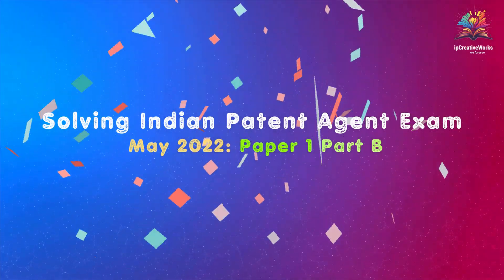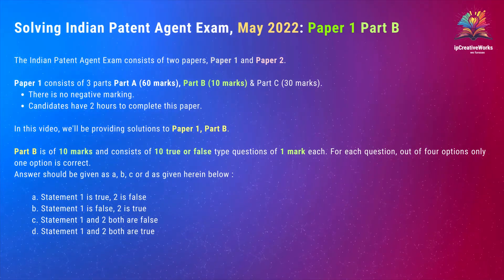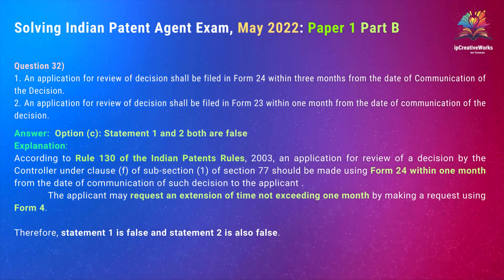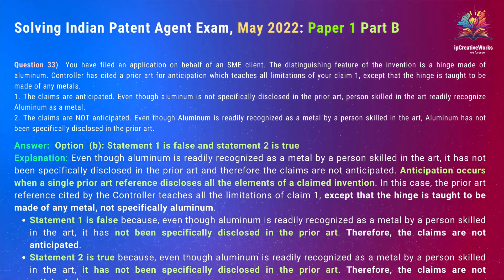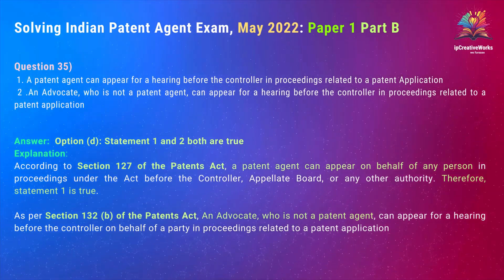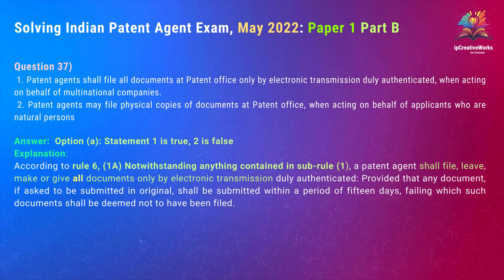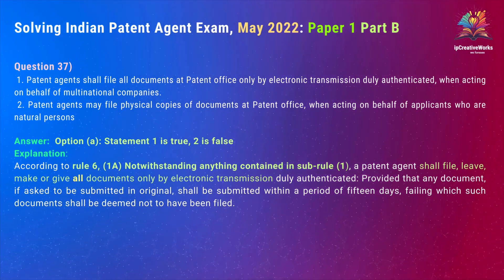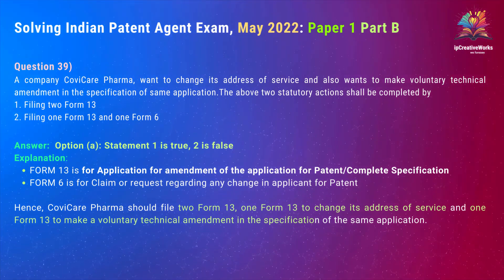7 ) Patent Agent Exam May 2022 Paper 1 Part B | Detailed Explanation and Solutions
In this video we provide a detailed explanation and solutions for the May 2022 Patent Agent Exam Paper 1 Part B section, specifically Set Code C.